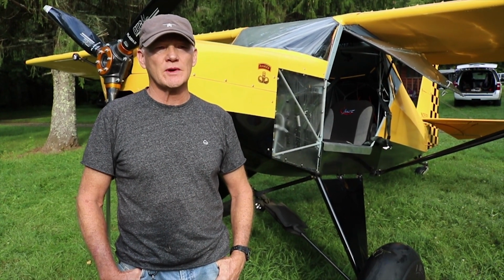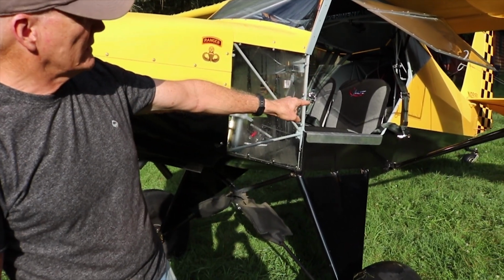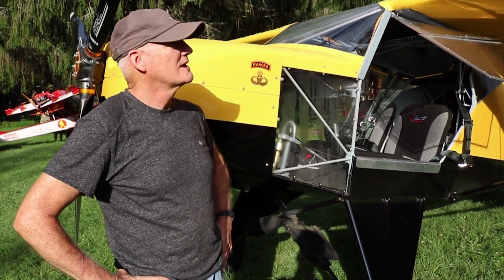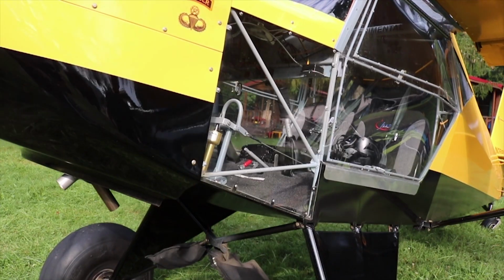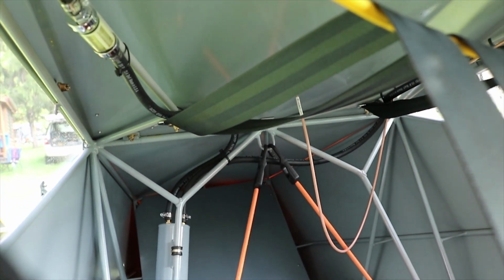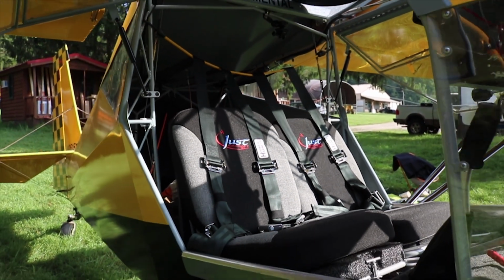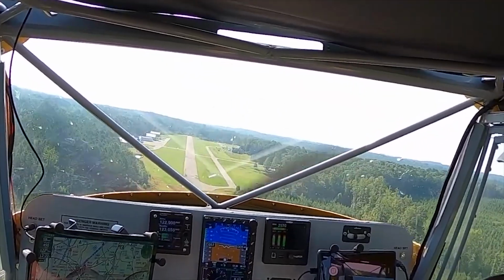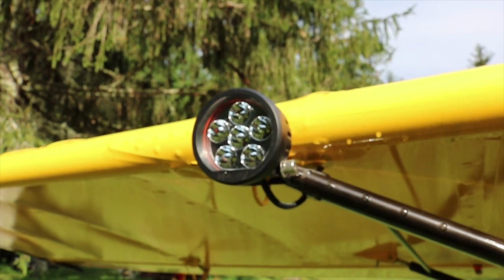Just Aircraft Highlander - Jeff Tensfeldt Builder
Just Aircraft Highlander - Jeff Tensfeldt Builder gives us a walk around interview if his RECENTLY COMPLETED Just Aircraft Highlander powered by a Rotax 912ULS 100HP engine. Find out more about the Highlander here: